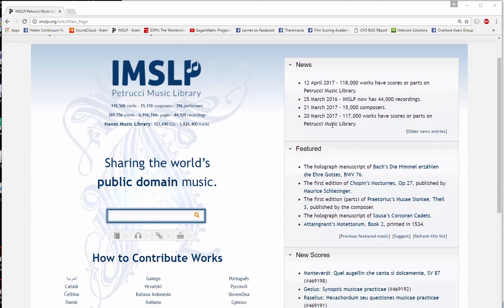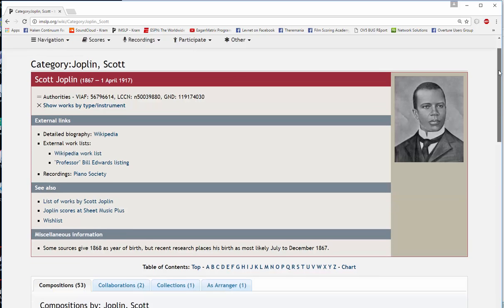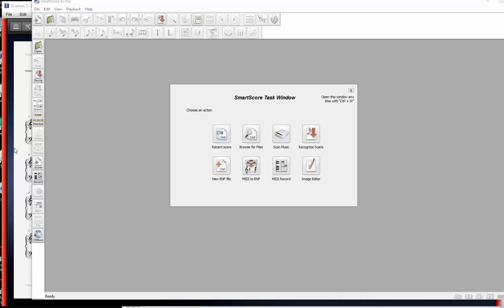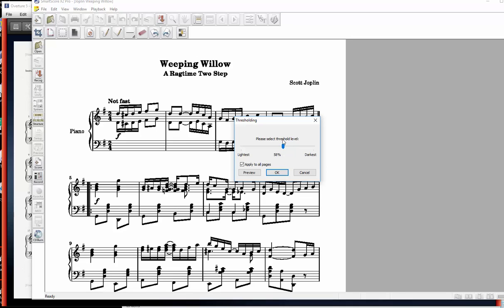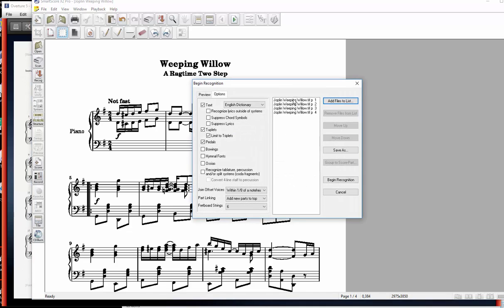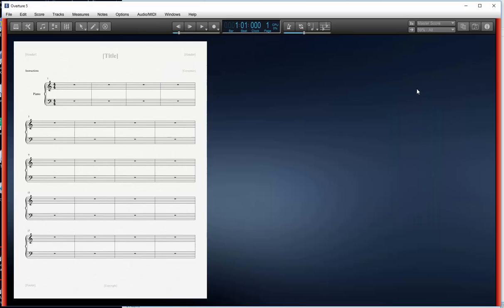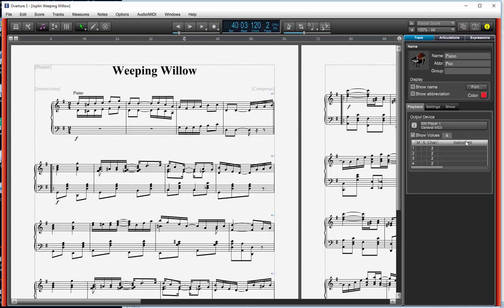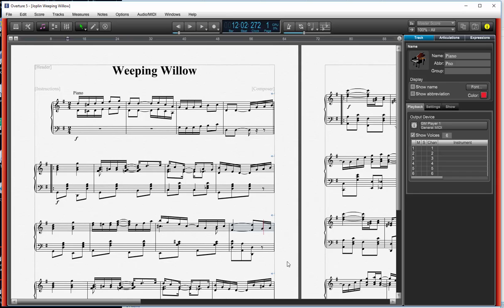Overture 5 Import of SmartScore Conversions of .PDF to MUSICXML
Demo of using SmartScore X2 Pro to read in .PDF music files and create MUSICXML output that can be imported into Overture 5.